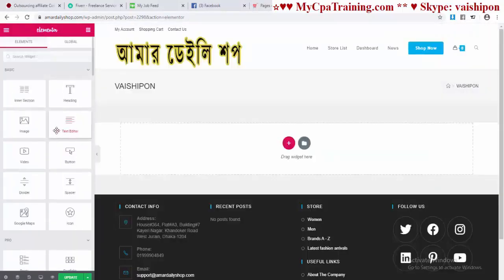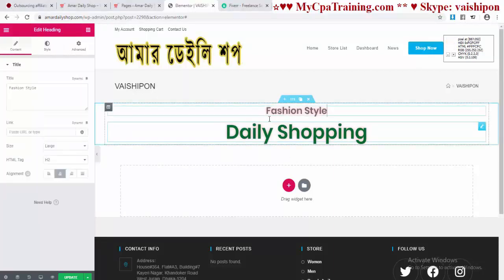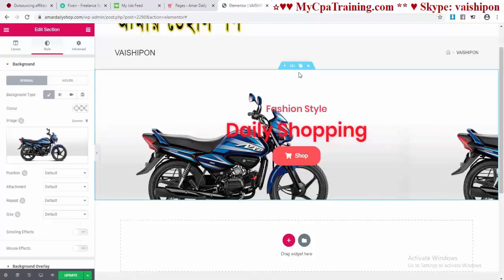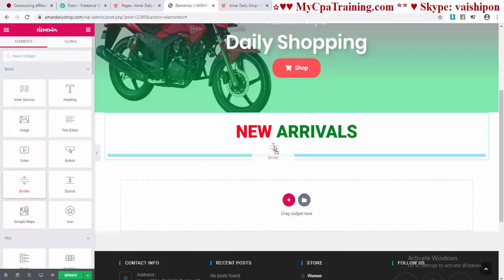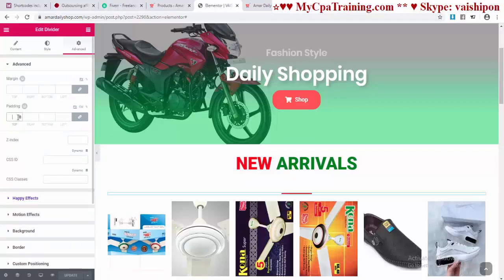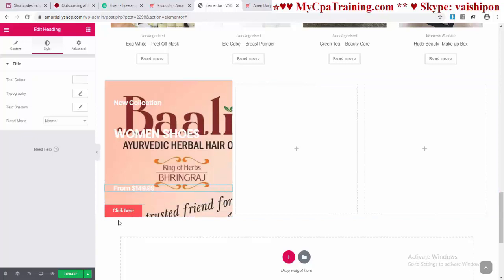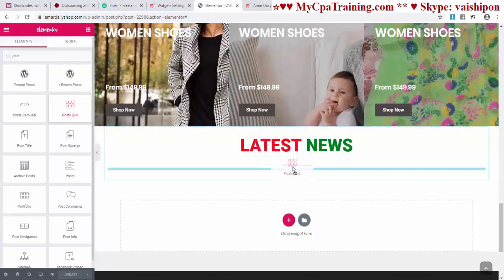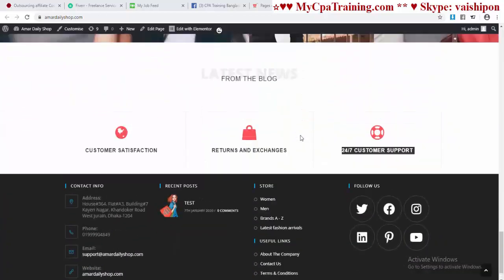How To Home Page Design For Ecommerce With Elementor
ঘরে বসে সাজিয়ে নিন যে কোনো অনলাইন বিজনেস
চাকুরিজীবী দের জন্য বিশেষ ক্লাস রাত ১০ টায়
যে কোনো ১ টি অনলাইন বিজনেস আপনার ভাগ্য বদলে দিতে পারে !
🔥 কোর্স এ জয়েন করার পূর্বে ঘুরে আসুন আপনাদের হাজার টিউটোরিয়াল এর চ্যানেল: Youtube.com/vaishipon
✔️ আমাজন এফিলিয়েট অটো ওয়েব সাইট + ডিজিটাল মার্কেটিং কোর্স
✔️ আমাজন এফিলিয়েট আর্টিকেল ওয়েব সাইট + ডিজিটাল মার্কেটিং কোর্স
✔️ ড্রপসিপিপিং ওয়েব সাইট + ডিজিটাল মার্কেটিং কোর্স
✔️ এফিলিয়েট ওয়েব সাইট + ডিজিটাল মার্কেটিং কোর্স
✔️ টি শার্ট এফিলিয়েট ওয়েব সাইট + ডিজিটাল মার্কেটিং কোর্স
✔️ থিম প্লাগিন মার্কেটিং অটো ওয়েব সাইট + ডিজিটাল মার্কেটিং কোর্স
✔️ বিজনেস ওয়েব সাইট + ডিজিটাল মার্কেটিং কোর্স
বিস্তারিত জানতে কল করুন
Skype : vaishipon
ধন্যবাদ
মনোয়ার শিপন How To Home Page Design For Ecommerce With Elementor | 2020 English tutorial for freelancers and web designers.

How to home page design for ecommerce ?
How to home page design for dropshipping ?
How to home page design for multivendor ?

☐ Liked?

and Don't Forget To Giving Your "LIKE" For This Video! Please Click LIKE Button Below! অনলাইন ইনকাম, ফ্রীল্যানসিং না এফিলিয়েট মার্কেটিং নাকি  সি পি এ মার্কেটিং ?
প্রতিটি কোর্স এ অনলাইন লাইভ ট্রেইনিং এর পাশাপাশি
ওয়েব সাইট এবং ডি ভি ডি ফ্রি
এই অফার সীমিত সময়ের জন্য।
পুরো আর্টিকেল টি না পরে ক্লাস ডেট এর জন্য কল না করার অনুরোধ রইলো
আমরা সবাই এফিলিয়েট মার্কেটিং করতে চাই ?
আমরা সবাই সি পি এ মার্কেটিং করতে চাই ?
আমরা সবাই ফ্রীলান্সার হতে চাই।
সঠিক গাইড লাইন এর জন্য , কোথ্যেকে শুরু করবো সেটাই বুঝিনা।
১২ বৎসরের অভিজ্ঞতা ২ লাইনে বোঝানো যাবেনা, তার পর ও বলার চেষ্টা করছি।
আমি আমাজন এফিলিয়েট মার্কেটিং করতে চাচ্ছি। তাহলে আমার যা যা লাগবে
১. ডিজিটাল মার্কেটিং নলেজ
২. আমাজন এফিলিয়েট একাউন্ট
৩. আমাজন এফিলিয়েট ওয়েব সাইট
আমি মেক মানি নিশে এফিলিয়েট মার্কেটিং করতে চাচ্ছি। তাহলে আমার যা যা লাগবে
১. ডিজিটাল মার্কেটিং নলেজ
২. মেক মানি এফিলিয়েট একাউন্ট
৩. মেক মানি এফিলিয়েট ওয়েব সাইট
আমি টি শার্ট এফিলিয়েট মার্কেটিং করতে চাচ্ছি। তাহলে আমার যা যা লাগবে
১. ডিজিটাল মার্কেটিং নলেজ
২. টি শার্ট এফিলিয়েট একাউন্ট
৩. টি শার্ট এফিলিয়েট ওয়েব সাইট
আমি সি পি এ মার্কেটিং করতে চাচ্ছি। তাহলে আমার যা যা লাগবে
১. ডিজিটাল মার্কেটিং নলেজ
২. সি পি এ মার্কেটিং একাউন্ট
৩. সি পি এ মার্কেটিং অফার এর জন্য ওয়েব সাইট
আর কথা না বারাই
আমি ফ্রিলেনসিং করতে চাচ্ছি তাহলে কি করতে হবে ?
আপনি কম্পিউটার রিলেটেড যে কোনো কাজ অনলাইন এ ফ্রীলান্সার হিসাবে করতে পারেন !
তাহলে এফিলিয়েট সি পি এ মার্কেটিং এর যে কোনো কোর্স এ যেহেতু ডিজিটাল মার্কেটিং নলেজ কমন তাহলে অন্যের জন্য আপনি ডিজিটাল মার্কেটিং এর কাজগুলো ফ্রীলান্সার হিসাবে করতে পারছেন ।